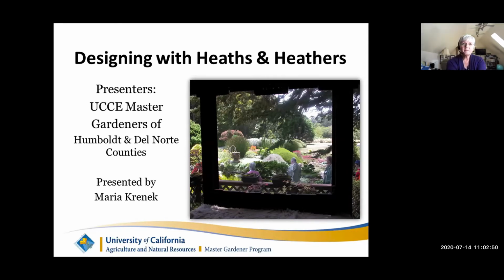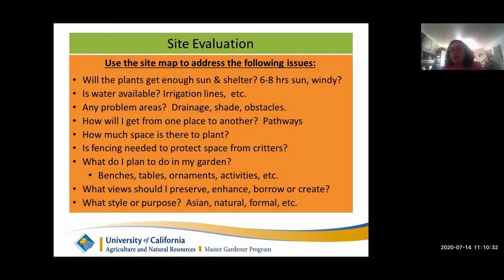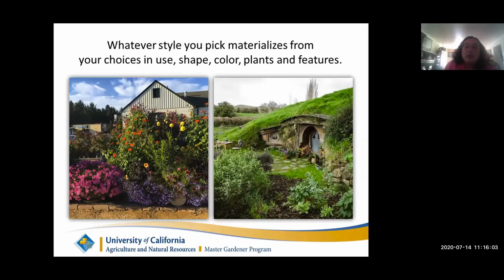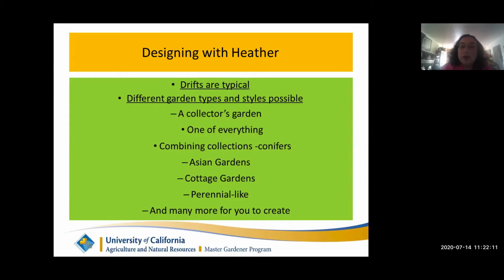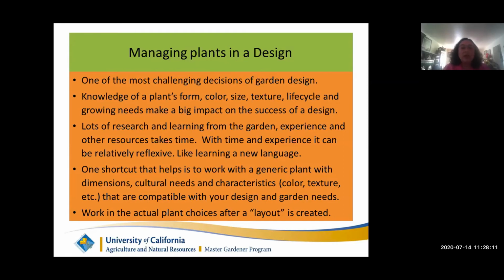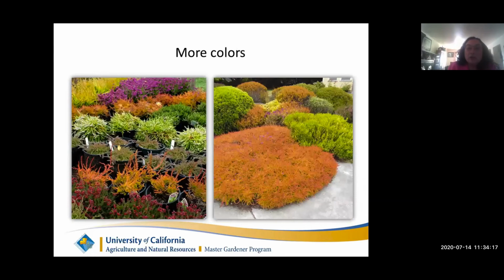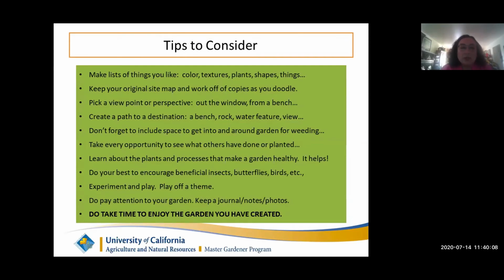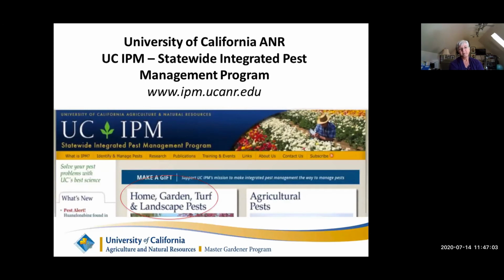Desiging with Heathers and Heath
071420 L4HSU Presentation